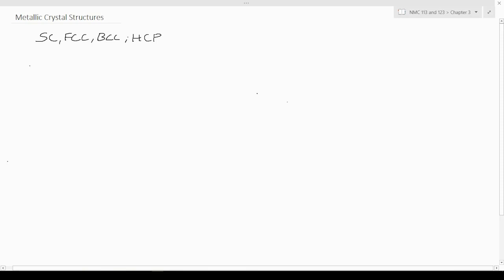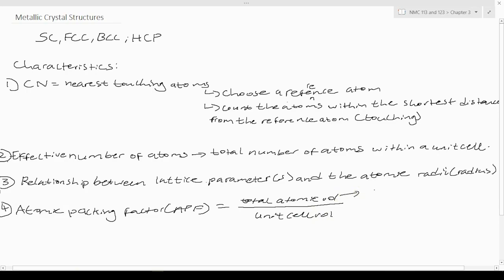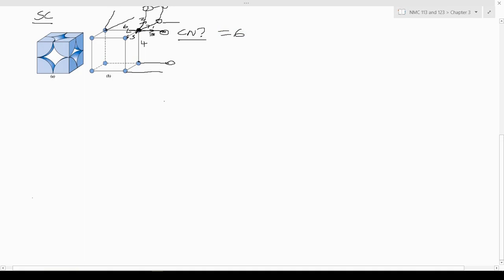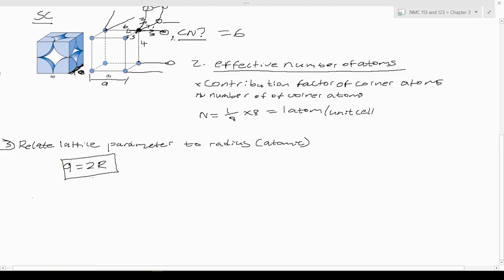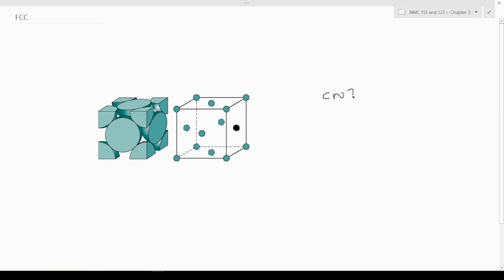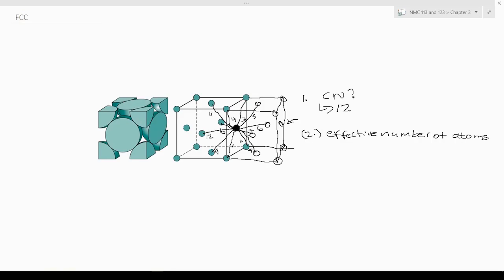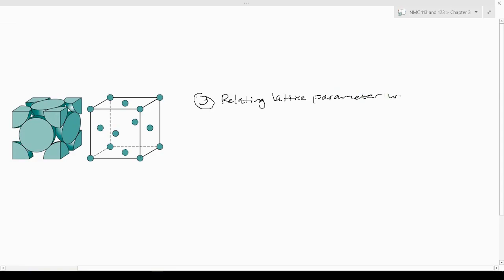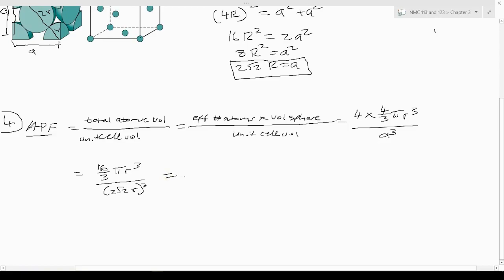Materials Science | NMC 113/123 | Chapter 3a: Crystal Structures SC,FCC by 123tutors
Topics included in this video:
1. Crystal Structures:Simple Cubic (SC) and Face Centered Cubic (FCC) - APF, CN
2. Effective Number of atoms
3. Theoretical Density

Includes:
1. Past Semester Test and Exam Questions, done step-by-step!
2. The remaining chapters!